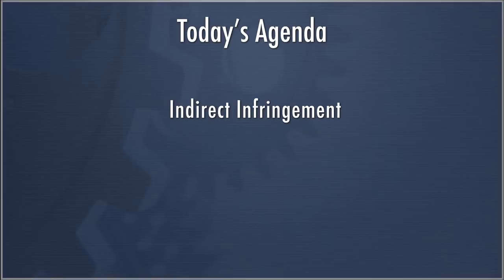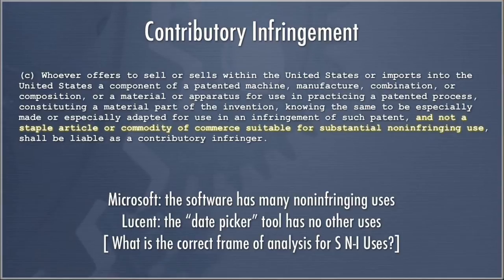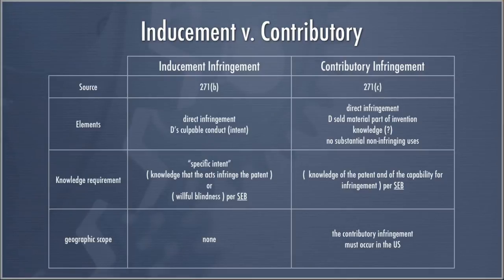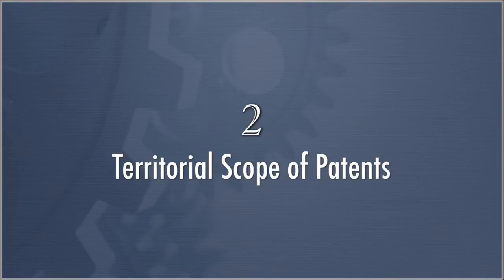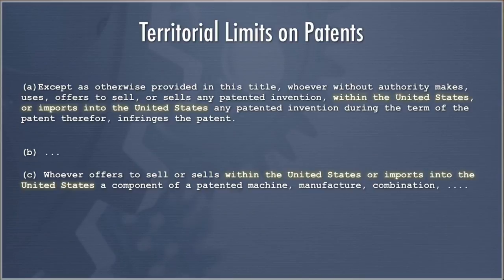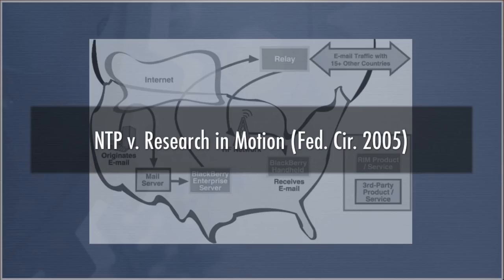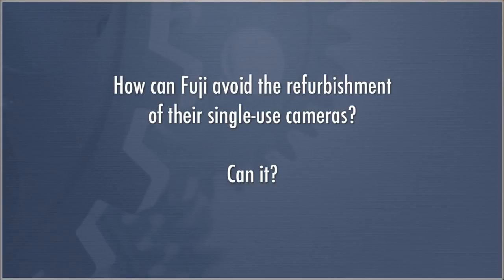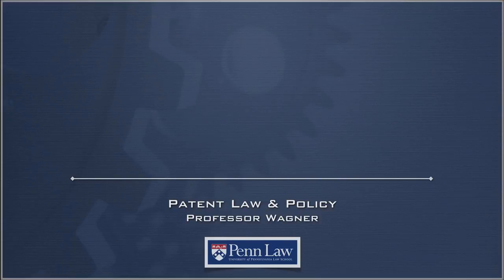Lecture 17 - Infringement and the Scope of the Patent Right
This lecture covers indirect infringement (contributory and inducement), divided infringement (Akamai), territorial scope of patent rights, and patent exhaustion (repair vs reconstruction).